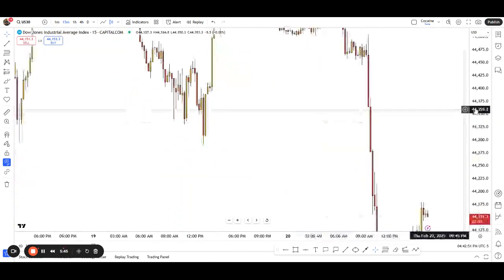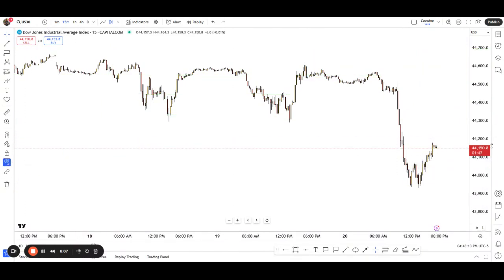How to Trade US30 the RIGHT Way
Feb 20th US30 market breakdown.

With daily market breakdowns, live trading calls, monthly giveaways, like-minded traders, and more, its a no-brainer.